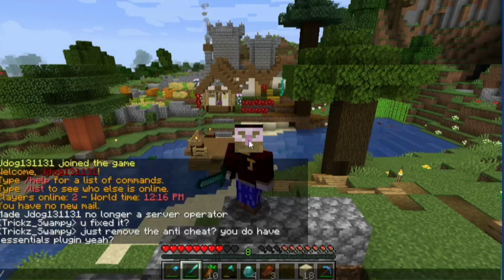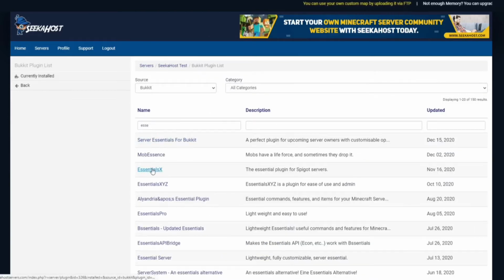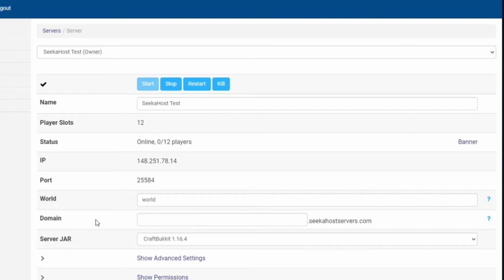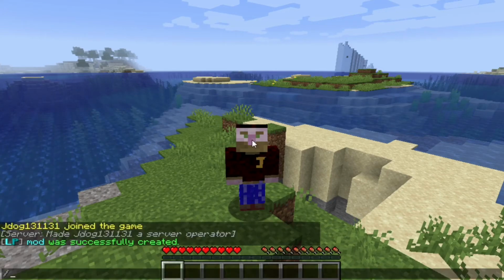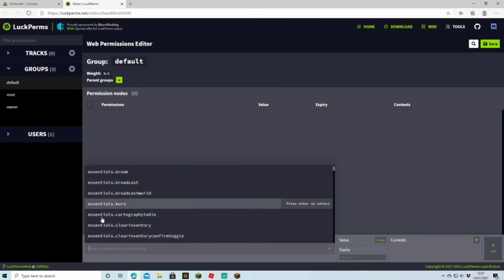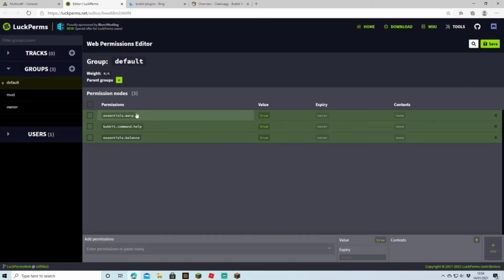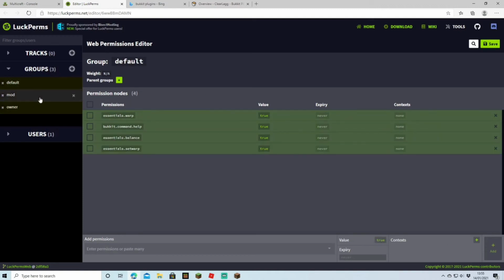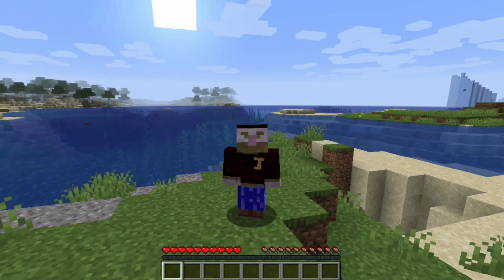How to install and configure permission plugins on Java (LuckPerms) SeekaHost Knowledge Base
In this tutorial we will be installing a permission plugin (LuckPerms) and setting up roles for your server, and adding certain permissions to each role.

If your looking for a server then check out SeekaHost!